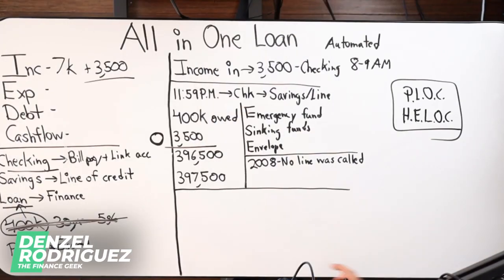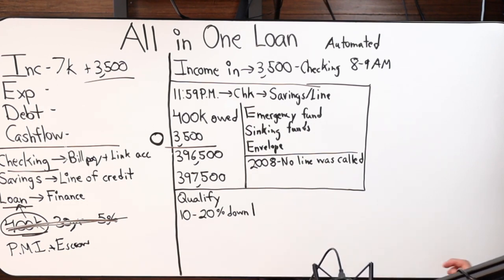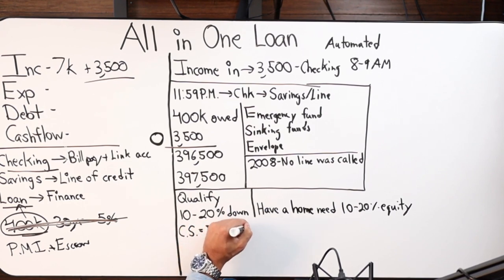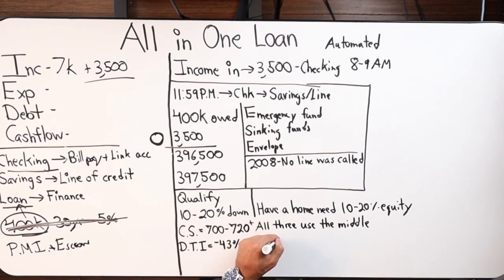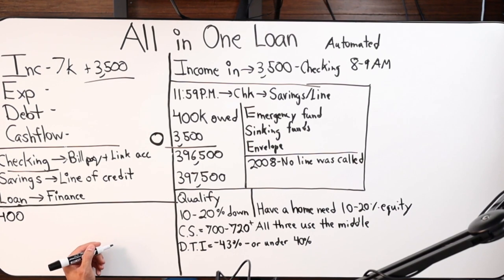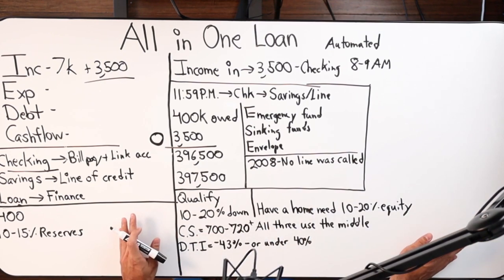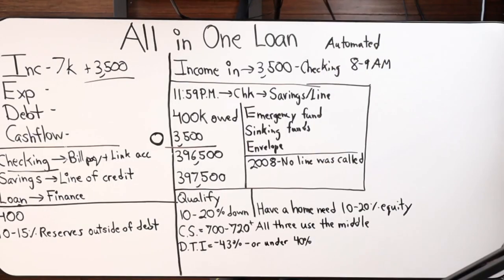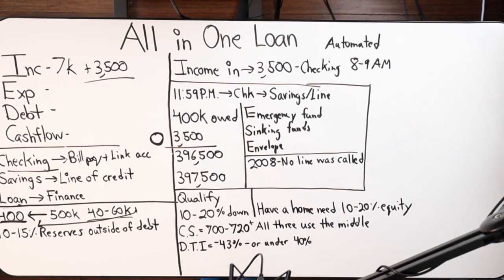What Are The Qualifications For The All In One Loan